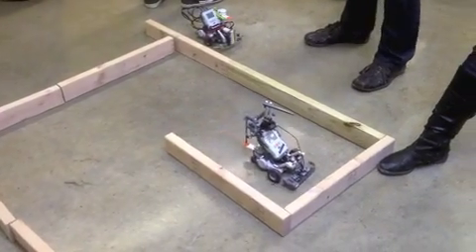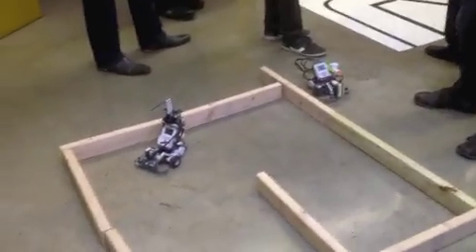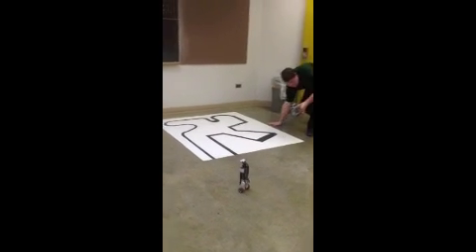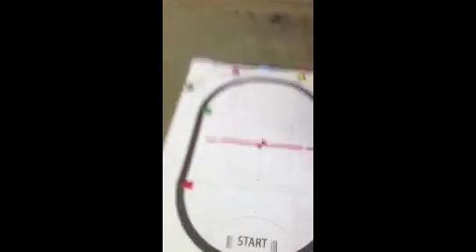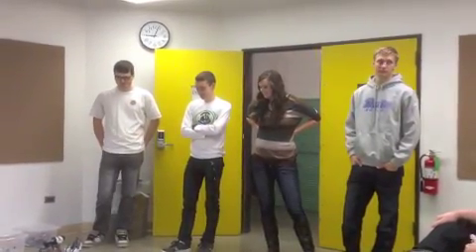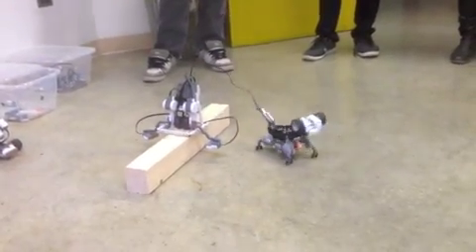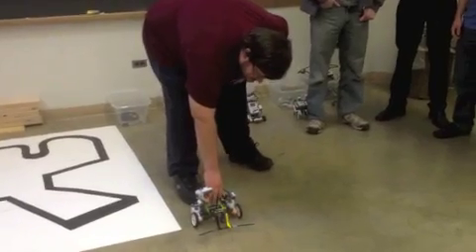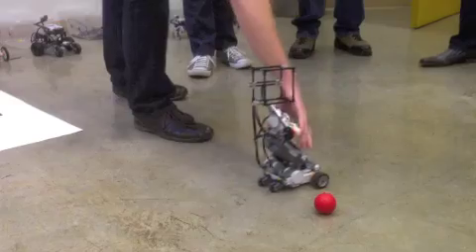2013 Drake University Robotics J-Term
Twenty-one creative and dedicated Drake University students use Lego Mindstorms NXT robots to explore a number of programming and engineering challenges. Strong focus on concurrent programming and PID control. Ends with presentations of final projects, built from scratch in five or six hours.